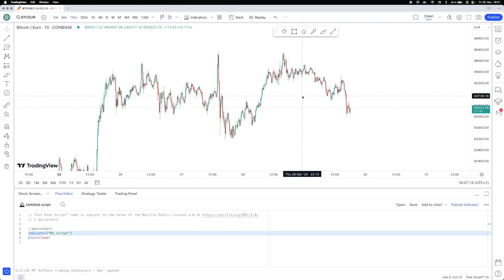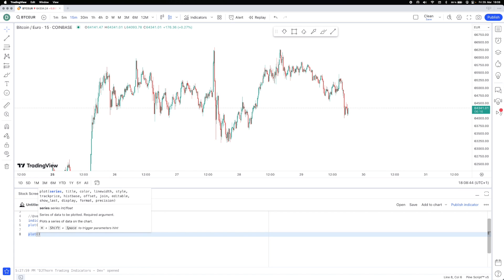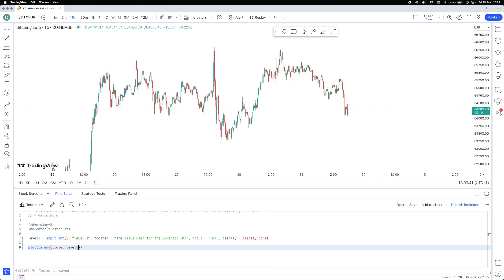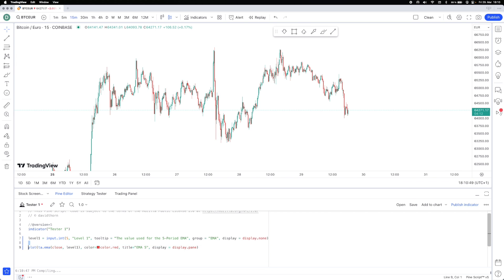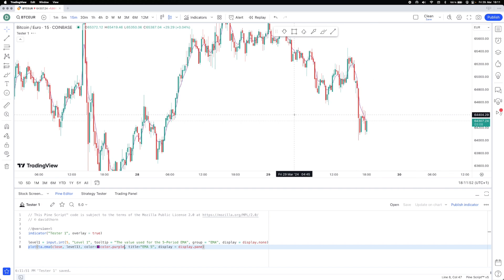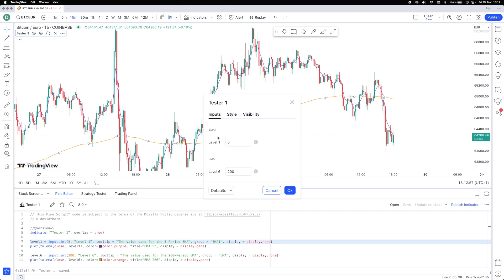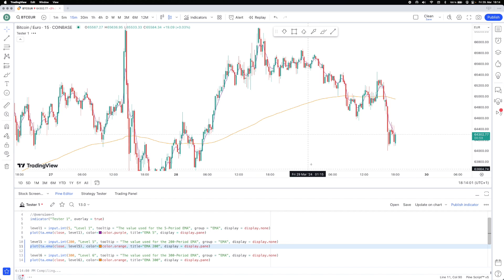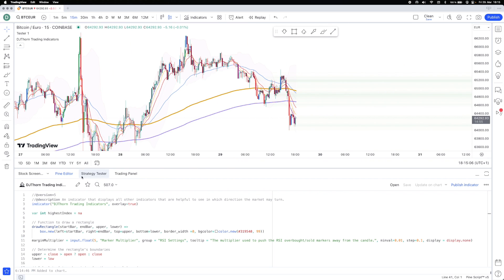Adding Multiple EMA Indicators For Free On TradingView Using PineScript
In this comprehensive guide, we'll dive deep into the world of financial charting on TradingView by focusing on how to add multiple Exponential Moving Average (EMA) indicators to your charts without any cost, using Pine Script. Whether you're a seasoned trader or new to the trading scene, understanding how to effectively use EMA indicators can significantly enhance your market analysis and potentially lead to more informed trading decisions.

First, let's understand what EMA is and why it's a crucial tool for traders. The Exponential Moving Average is a type of moving average that places a greater weight and significance on the most recent data points. This is particularly useful in the fast-paced world of trading, where recent price movements are often more indicative of future trends than older data. EMAs can help traders identify the direction of the trend, potential reversal points, and can even serve as support and resistance levels.

Now, onto the practical side of things. TradingView, one of the leading charting and social networking platforms for traders, provides a powerful scripting language called Pine Script. This allows users to create custom indicators, strategies, and alerts. By learning to code in Pine Script, you can customise your trading view with as many EMA lines as you need, tailored to your specific trading strategy.

Let's go step by step on how to add multiple EMA indicators to your TradingView charts using Pine Script:

1. **Opening the Pine Script Editor**: On the TradingView platform, locate the Pine Script editor. This is your workspace for coding custom scripts. If you're new to Pine Script, don't worry, it's designed to be accessible for both beginners and experienced coders.

2. **Writing the Script**: The essence of adding multiple EMAs lies in writing a script that defines each EMA you wish to track. Pine Script uses a straightforward syntax for this. For instance, you can define a 10-period EMA on the closing prices of the stock as `ema(close, 10)`. Repeating this process with different periods allows you to track multiple EMAs simultaneously.

3. **Customisation**: One of the advantages of using Pine Script is the high level of customisation it offers. You can easily modify the colour, thickness, and style of each EMA line, making it easier to differentiate between them at a glance.

4. **Script Sharing and Community Feedback**: TradingView has a vibrant community of traders and coders. Once you've perfected your multiple EMA script, you can share it with others, receive feedback, and even discover new strategies by engaging with community scripts.

5. **Automation and Alerts**: Beyond just adding EMAs, Pine Script allows you to set up alerts based on certain criteria, such as an asset's price crossing over one of your EMA lines. This can help automate part of your trading strategy, ensuring you don't miss potential trading opportunities.

6. **Continuous Learning and Improvement**: The financial markets are constantly evolving, and so should your trading strategies. Use the feedback from your trading results and the TradingView community to refine and improve your scripts over time.

By following these steps, not only do you enhance your TradingView experience with custom EMA indicators, but you also deepen your understanding of technical analysis and Pine Script coding. This guide is just the beginning of what's possible with Pine Script, and as you become more comfortable with the language, you'll discover even more ways to customise and improve your trading strategies.

Remember, the key to successful trading lies not just in the tools you use, but also in your understanding of the market, discipline, and continuous learning. Adding multiple EMAs to your TradingView charts is a step towards a more nuanced and informed trading approach, but it's the insights you gain from using these tools that will truly make the difference.